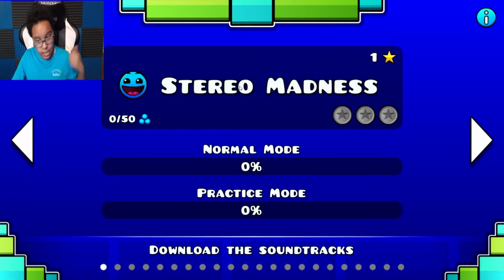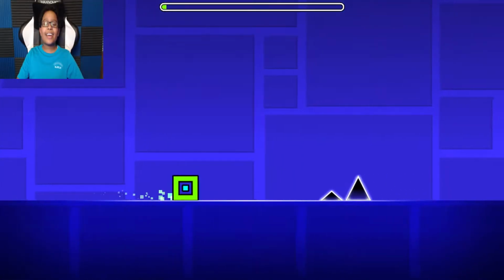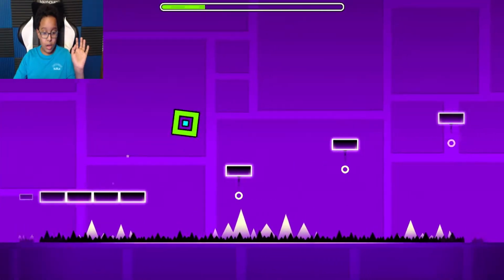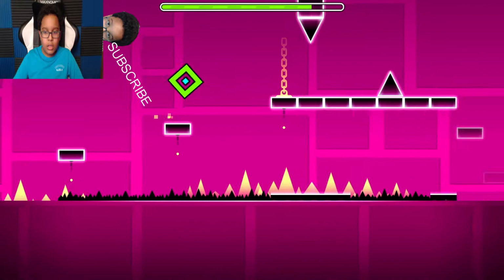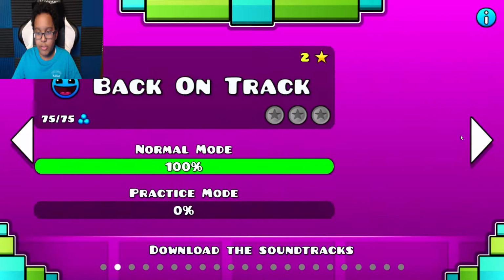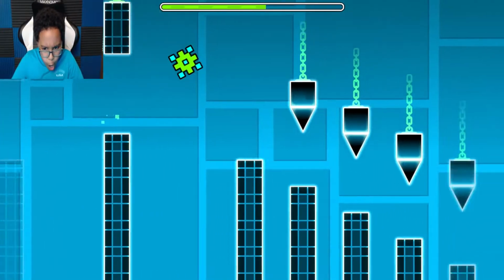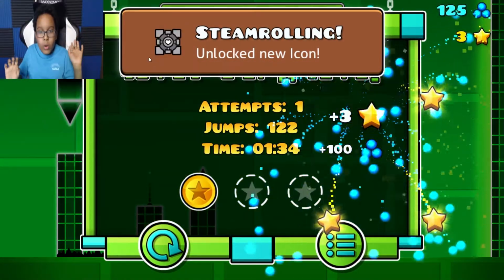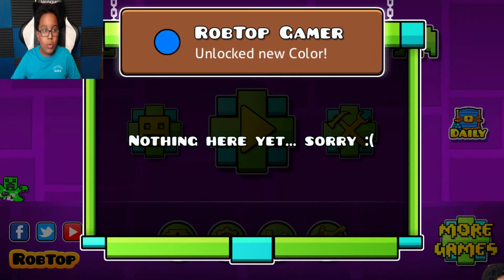Geometry Dash - THE MUSIC IS TOO STRONG (MK Future)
Omg people THE MUSIC IS TOO STRONG Hey guys, MK Future here and welcome back to another videoo! Today, I'm playing Geometry Dash. I know I know, I finally got the game on the pc to show you guys what I spend most of my free time doing on my iPod. Let's see if we can overcome this strong music

Geometry Dash Game Description
"Geometry Dash uses a simple tapping/clicking system to control different vehicles that react when a player presses anywhere on the touchscreen (space/up key(s), mouse, or "A" button if playing on the PC version) and can be held down to constantly interact (on some vehicles). Users cannot control the speed at which the icon is moving, the only way to change speed is by touching a speed changing portal. The timing and rhythm of the in-game music are key parts of the game, often in relation to each other.
The object of the game is to complete a level by reaching its end; however, if the player dies at an obstacle, they will have to start over from the beginning."

GAME INFO
Name: Geometry Dash
Developer: Robert Topala
Publisher: RobTop Games
Platforms: iOS, Android, Windows Phone, Microsoft Windows
Release Date: 13 August 2013